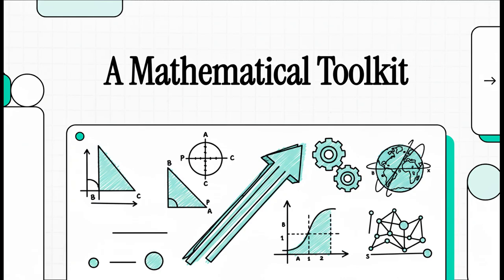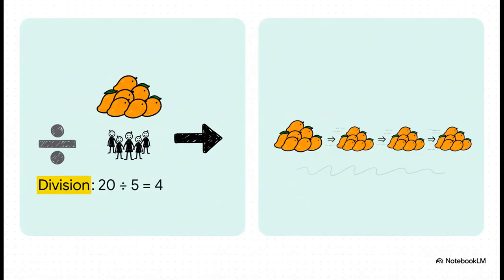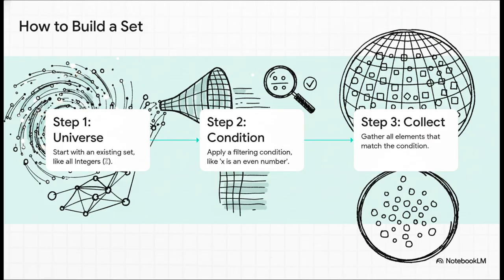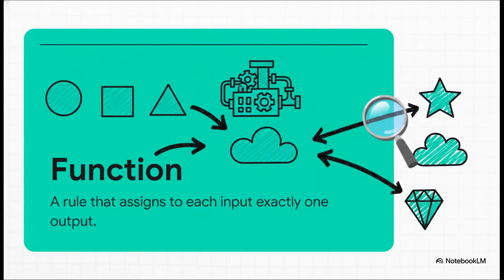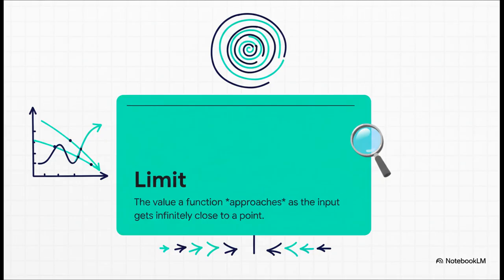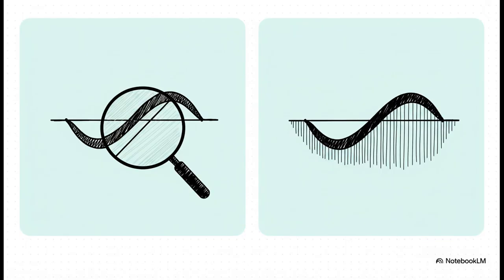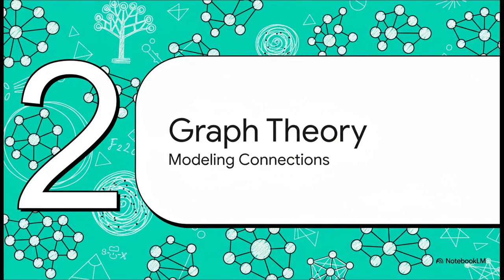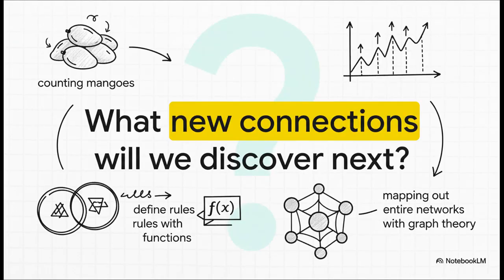MATHS WEEK 1-12 COMPLETE SUMMARY || End Term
IITM BS degree Maths Week 1 to 12 Complete Summary. Best For Last Minute Revision